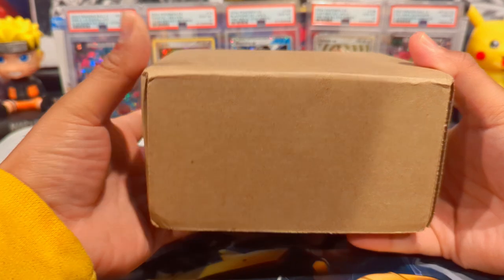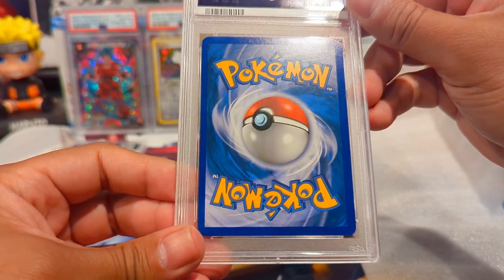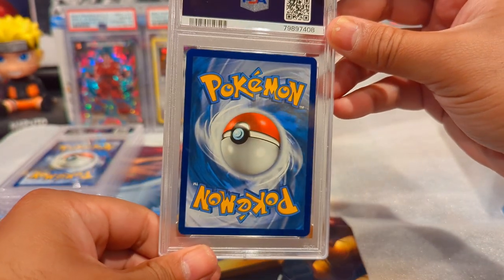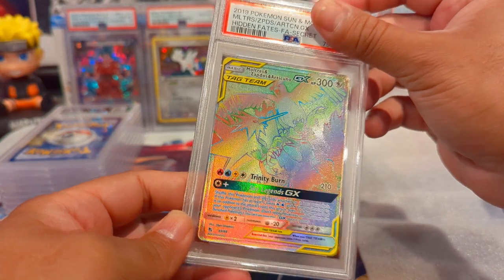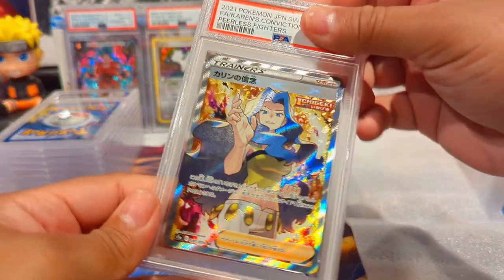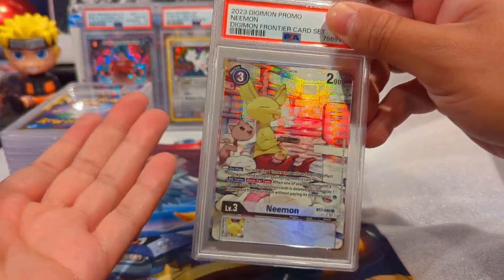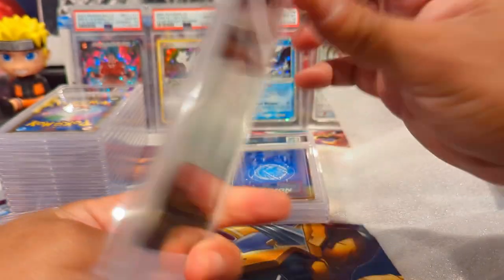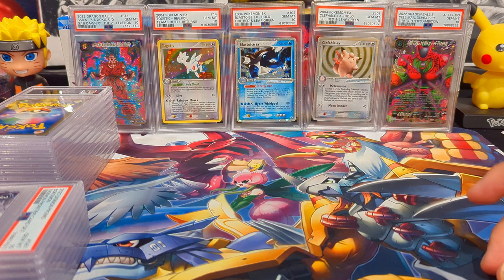Mango's PSA Return 10-4-2023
This return was pretty good. Especially at the end :).